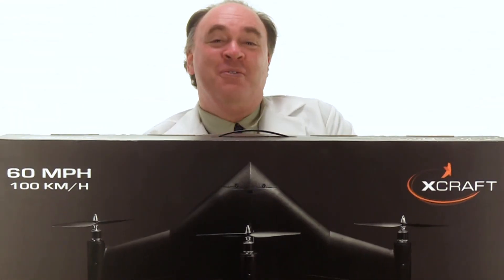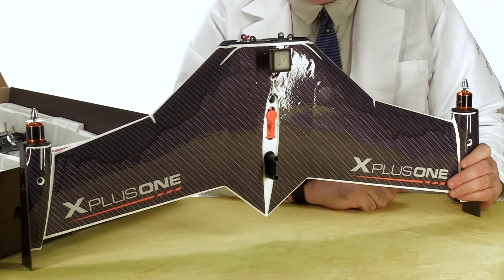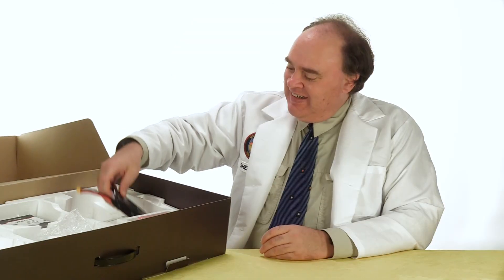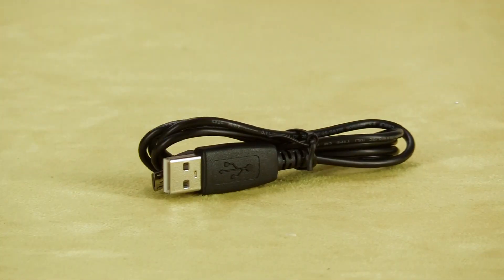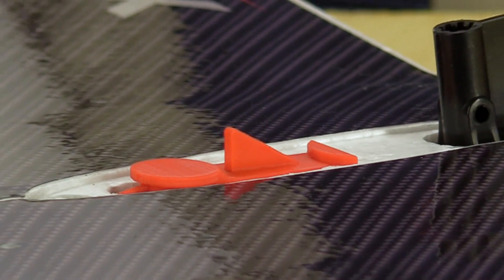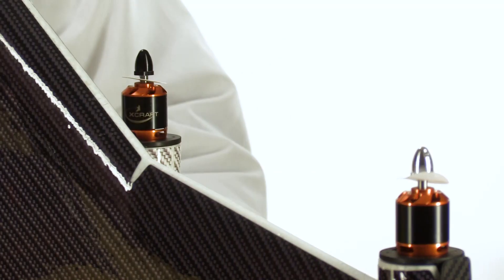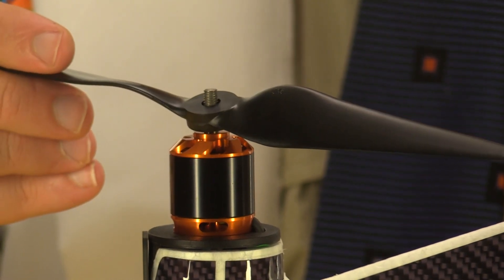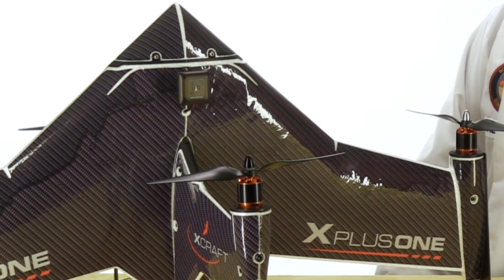xCraft X PlusOne Unboxing and Assembly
UPDATE FROM XCRAFT: X PlusOne Price: $795
Not the $1,200 to $1,500 alluded to in comments.

In this episode, the Roswell Flight Test Crew unboxes and assembles the X PlusOne from xCraft. This distinctive platform combines elements of a multirotor drone and a fixed-wing aircraft, allowing it to take off and land vertically, as well as pitching over and taking advantage of aerodynamic lift. The X PlusOne arrives in Almost-Ready-to-Fly (ARF) configuration. All of the components necessary to fly the model, including a control radio, a lithium-polymer battery and a battery charger are included in the kit. However, the aircraft must be assembled before flight. The first step is to mount the winglets, called pylons, on the main wing. Next, mount the propellers on each of the four motors, using an adapter to ensure a snug fit between the propeller and the motor shaft. Finally, mount the nose cone or the included GoPro camera mount. Tools, as well as various nuts, bolts and washers are provided to complete the project.